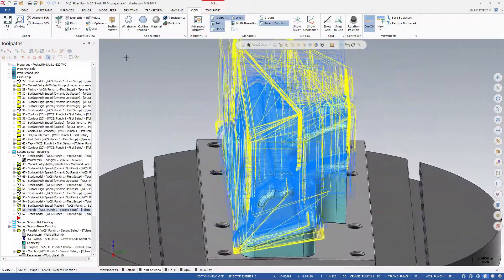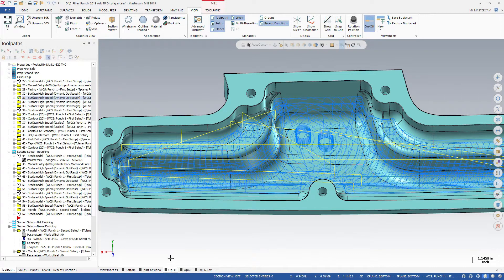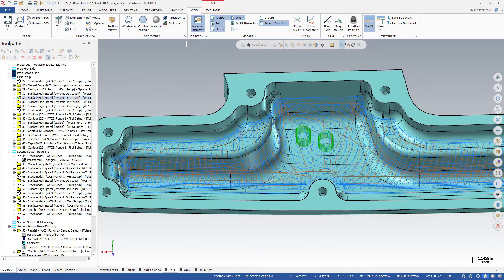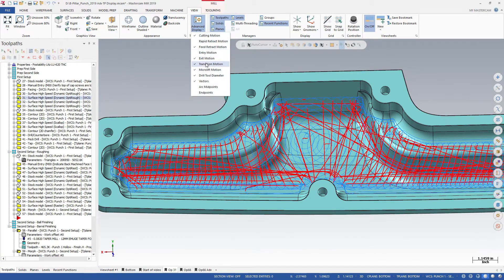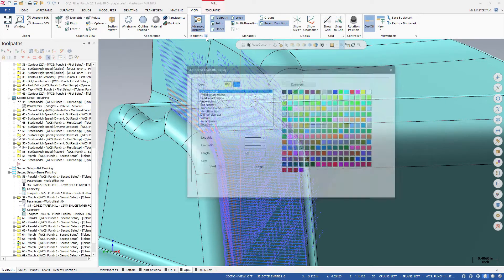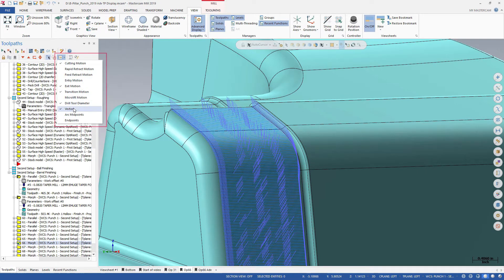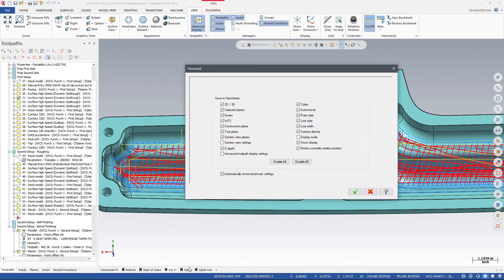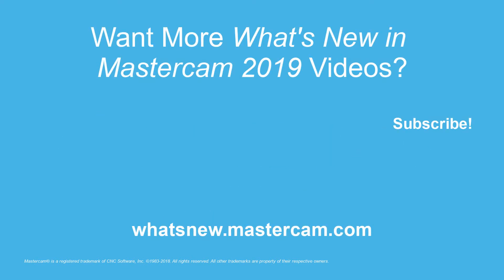What's New in Mastercam 2019: Advanced Toolpath Display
Advanced Toolpath Display gives you greater control of how toolpaths display. You can control the appearance of individual toolpath segments such as entry, exit, transitions, or endpoints. Use Advanced Toolpath Display settings to highlight certain toolpaths or reduce clutter on the screen. By changing the color, line style, thickness, and visibility, you can easily isolate and examine specific segments of your toolpath. In addition, Backplot and Viewsheets also support Advanced Toolpath Display settings.